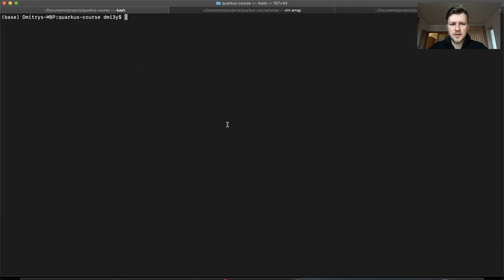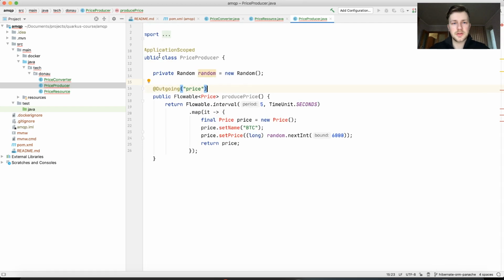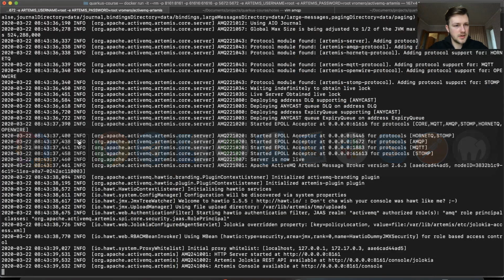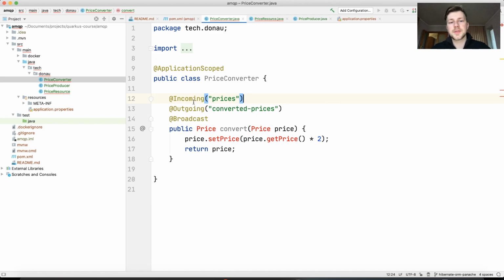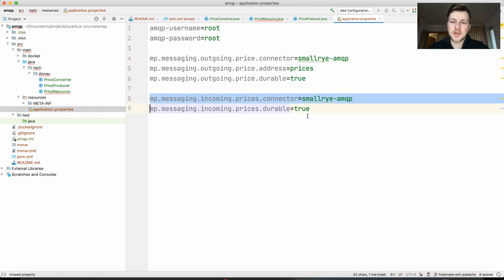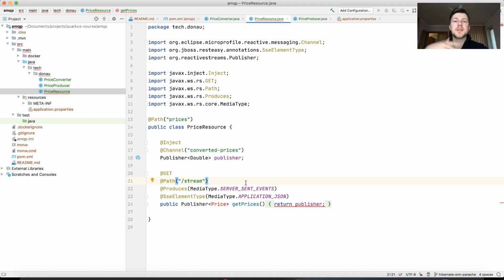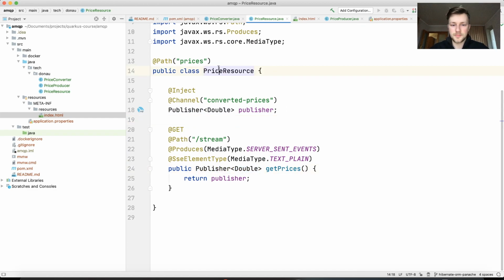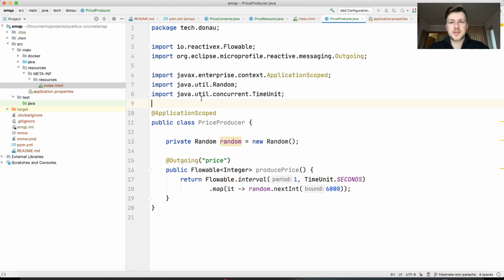Quarkus Backend development with Java and GraalVM - Using AMQP with Reactive Messaging